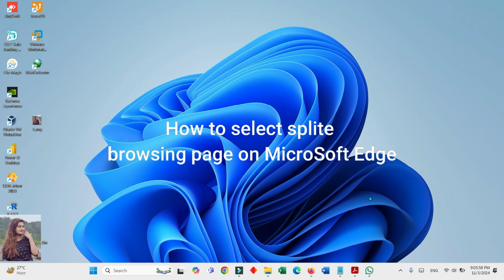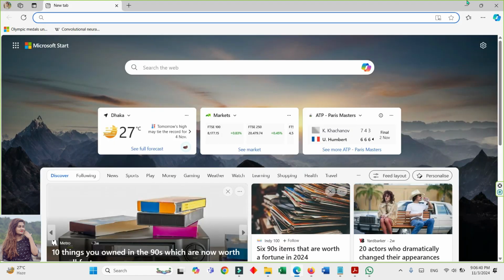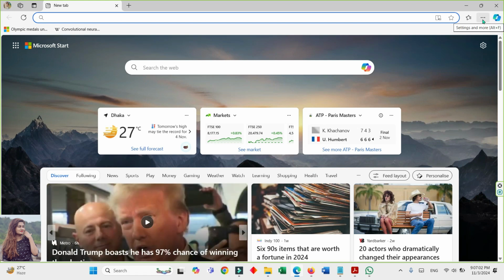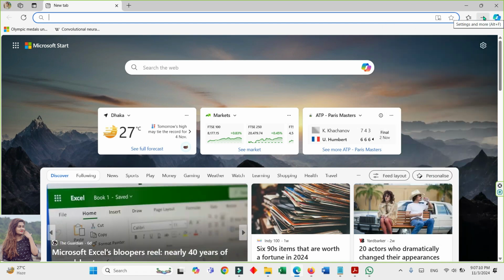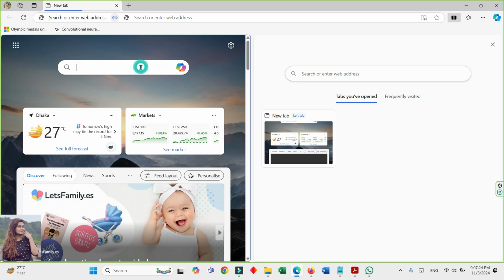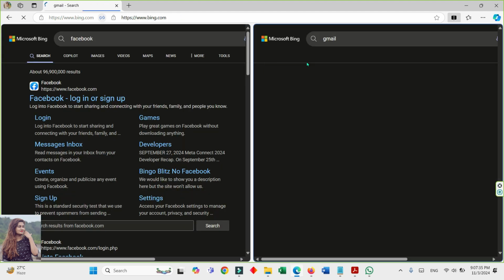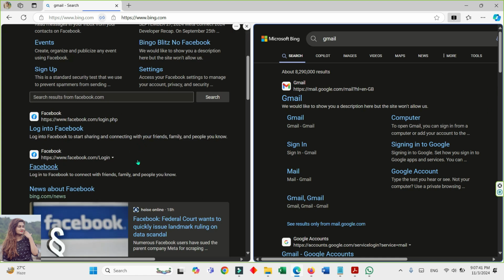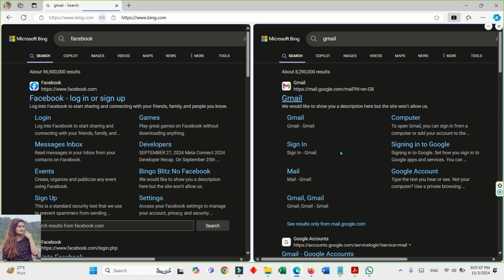How to select splite browsing page on MicroSoft Edge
B.Sc(CSE),M.Sc(CSE)
CCNA, CCNP, RHCSA, RHCE, RHCVA,
RedHat OpenStack-200,